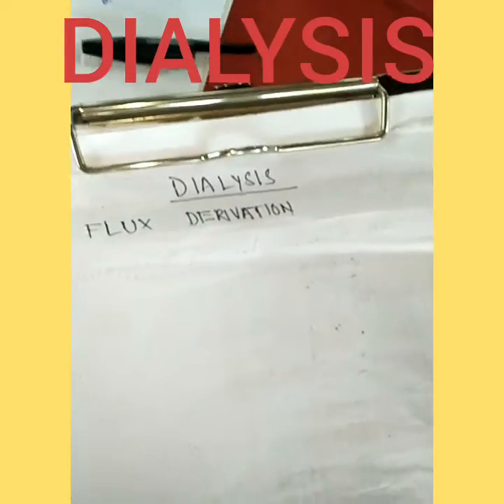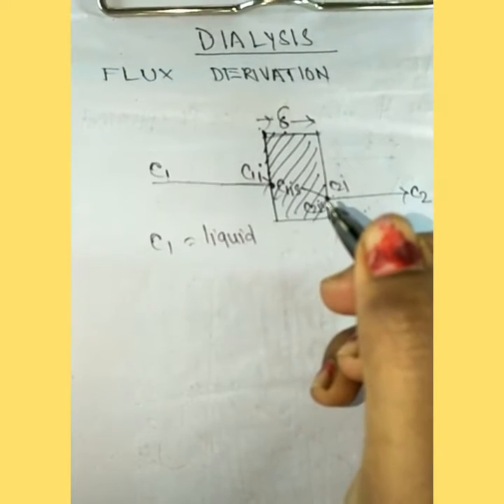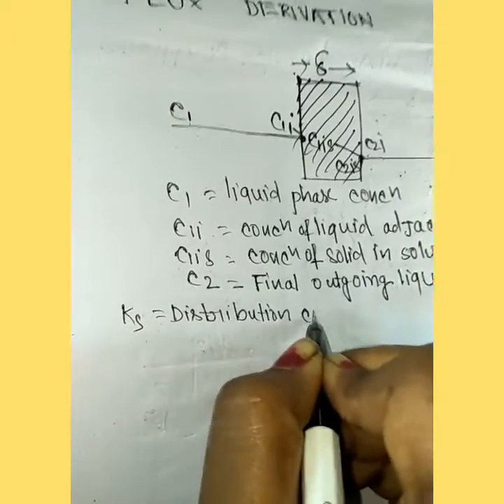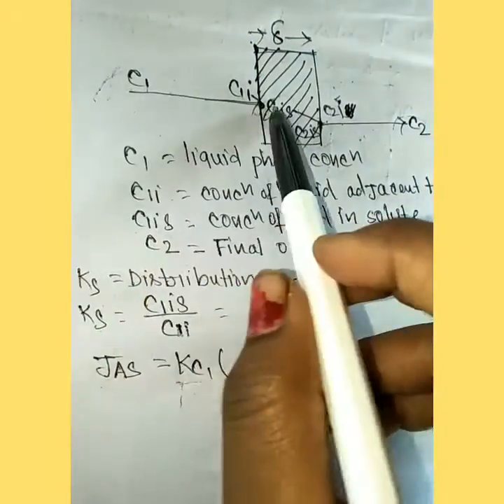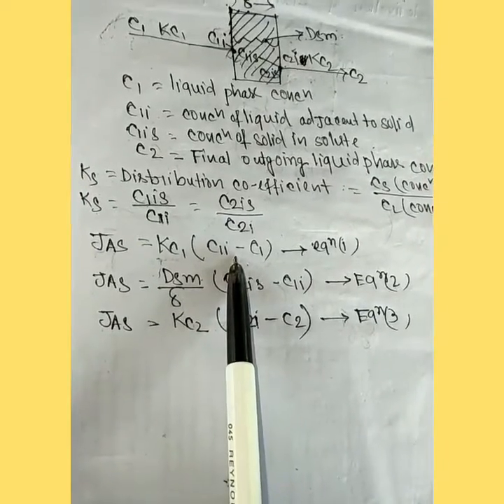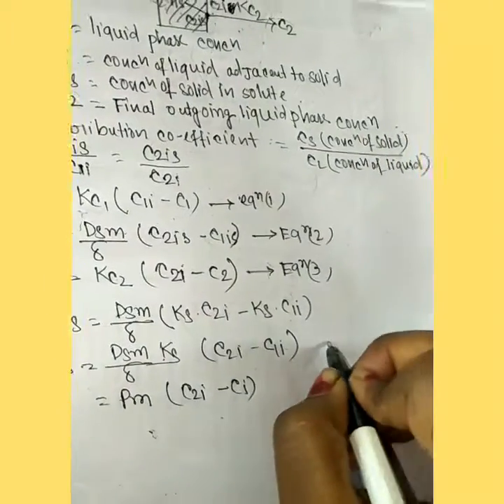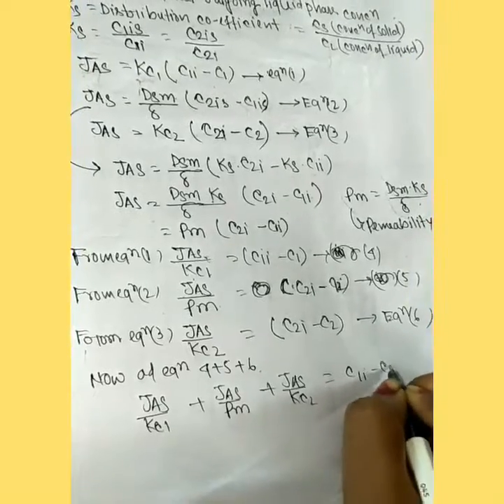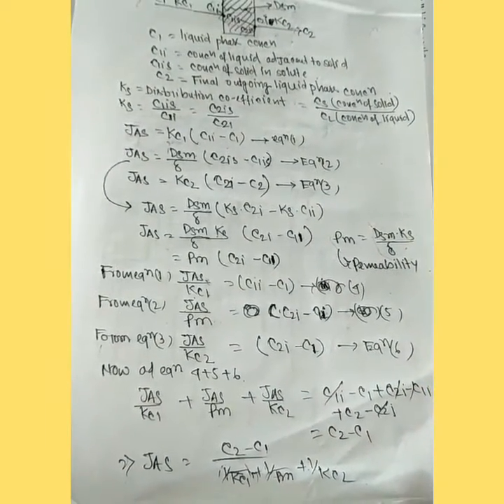DIALYSIS FLUX DERIVATION IN SHORT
ARABI. fulx determination equation